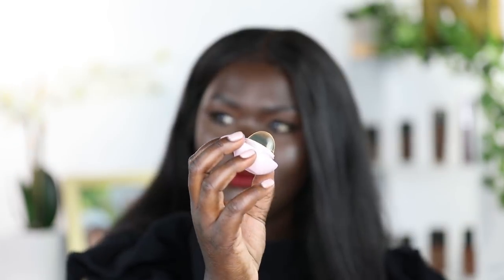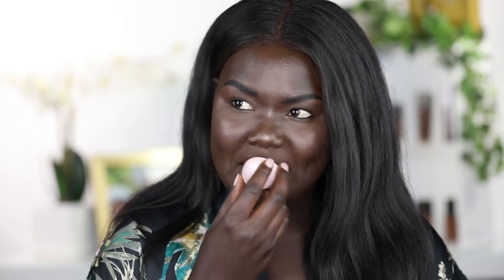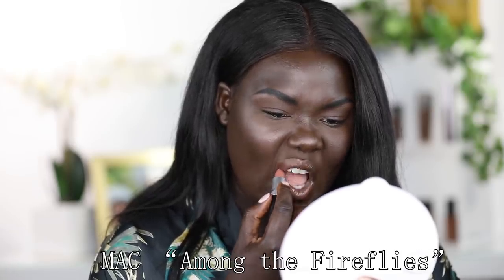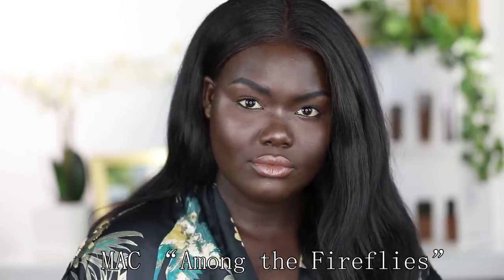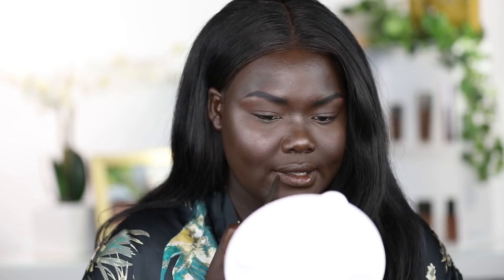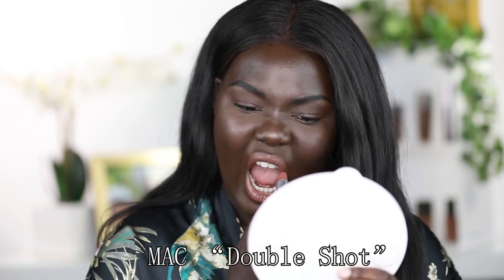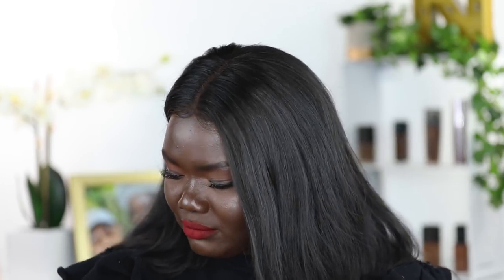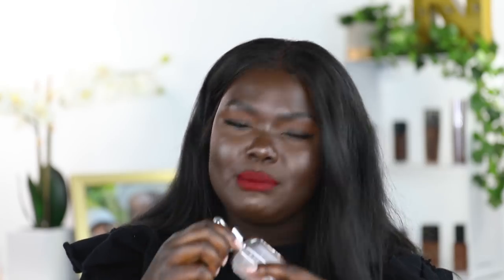The ULTIMATE Beauty Q&A for Dark Skin|| Nyma Tang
Hey guys,

I decided to do the ultimate beauty Q&A for dark skin instead of a regular Q&A after getting a lot of complexion based questions!  A big thank you to EOS for sponsoring this video you can get the Crystal Balm

Nyma
(nee-ma)